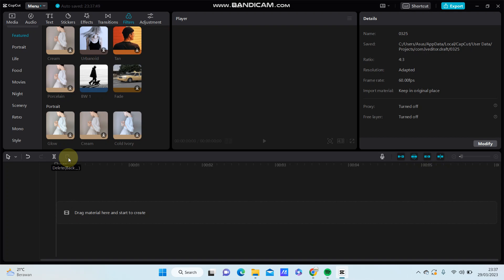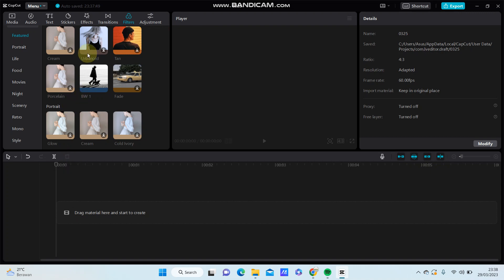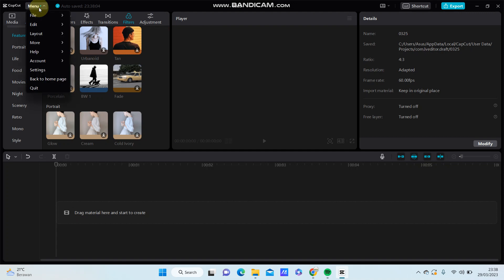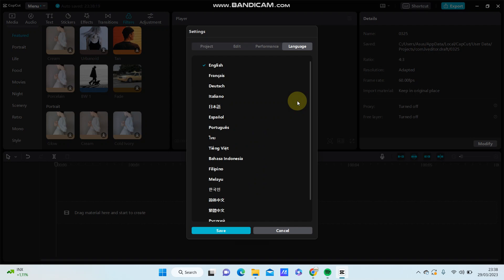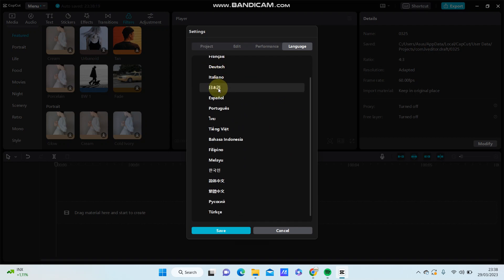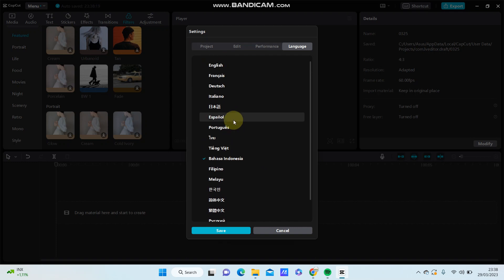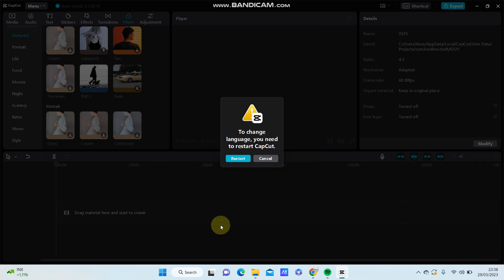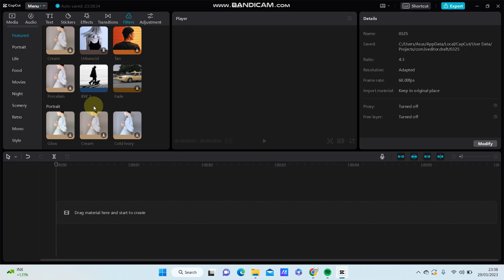How To Change Language On CapCut PC? CapCut PC Basic Tutorials NEW UPDATE APRIL 2023!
Want to change language in CapCut PC? Here's how you can do that.